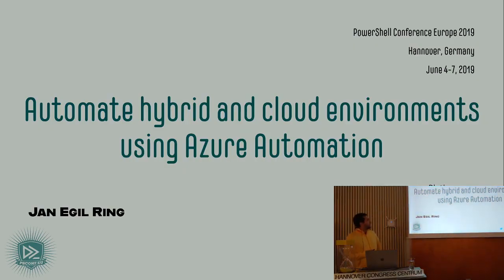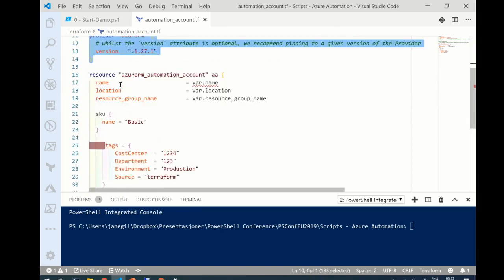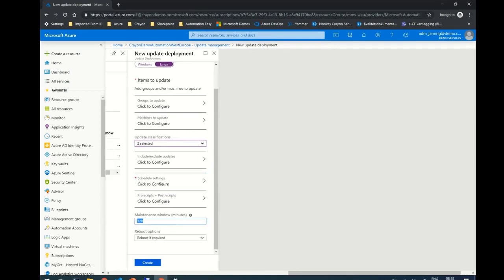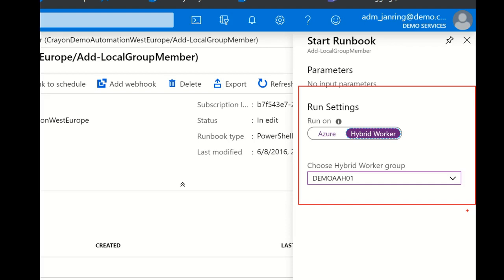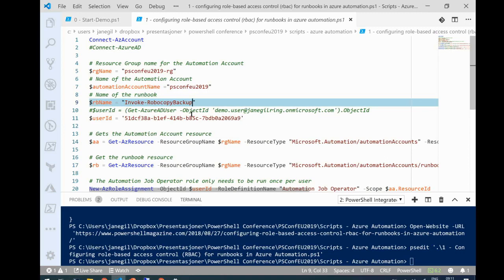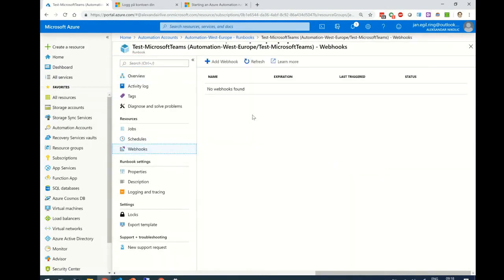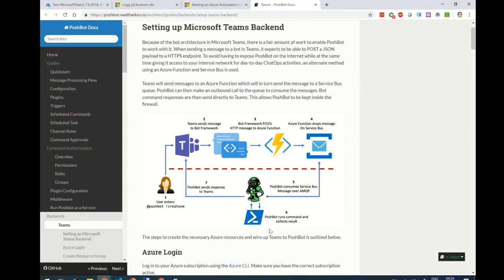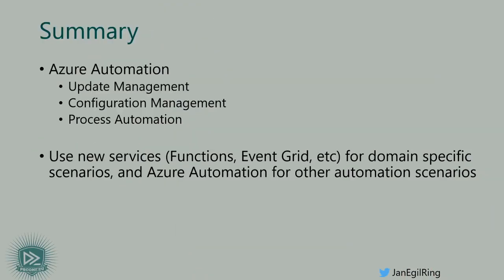Jan Egil Ring - Automate hybrid and cloud environments using Azure Automation